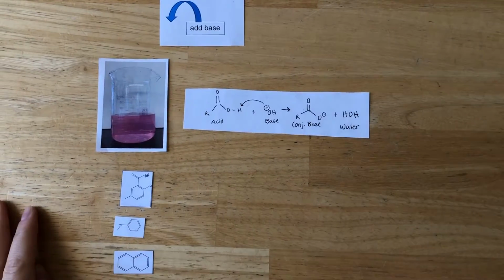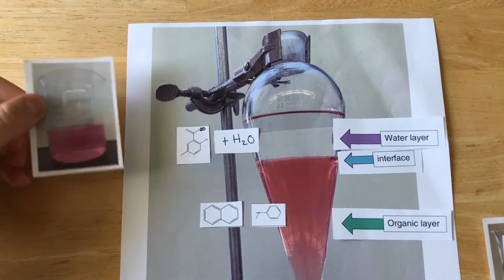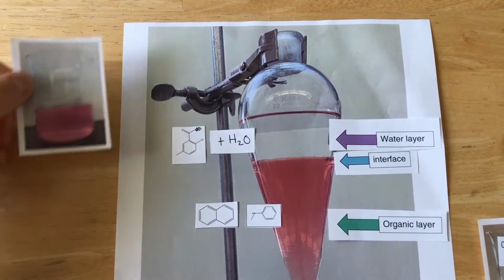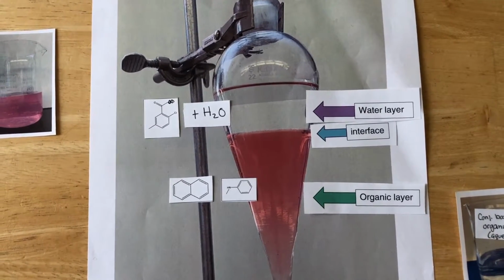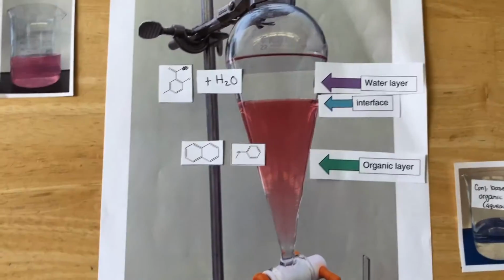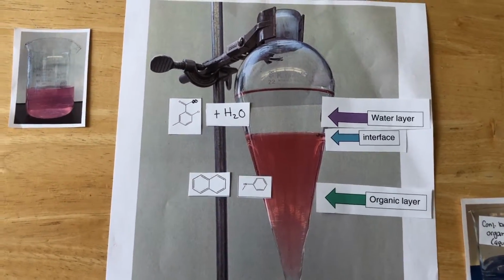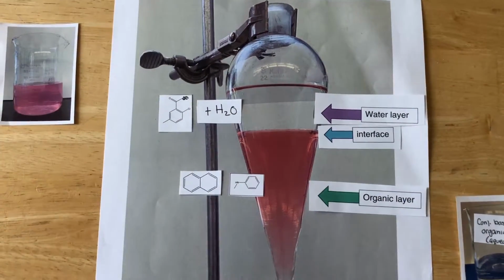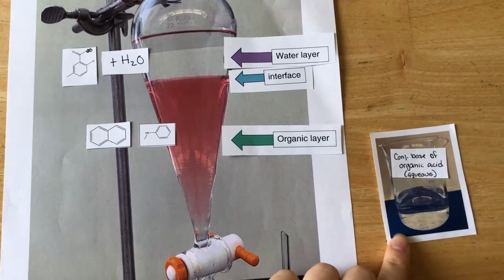Bailey Roska and Danielle Brockman - Lab 04 - AUCHE250